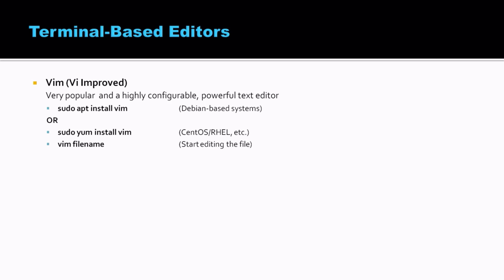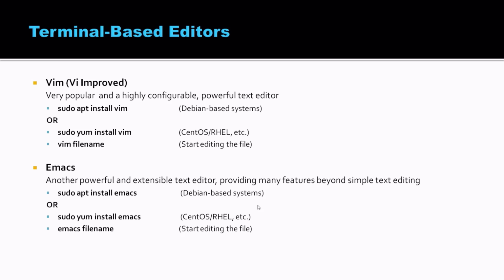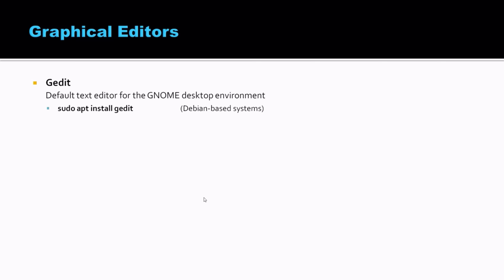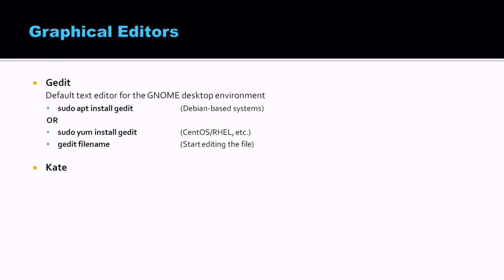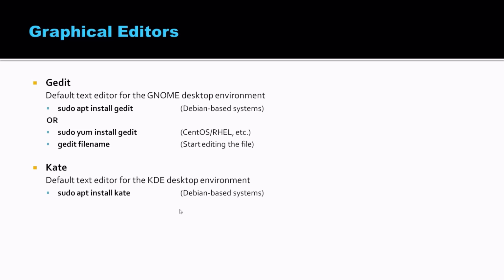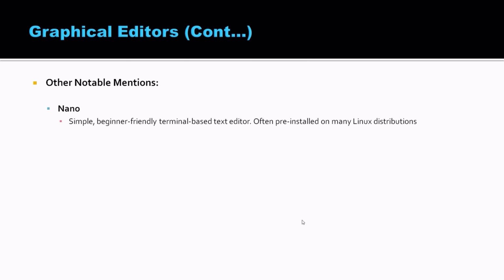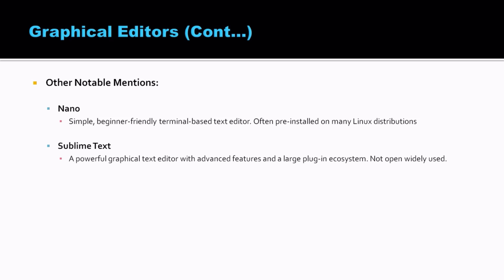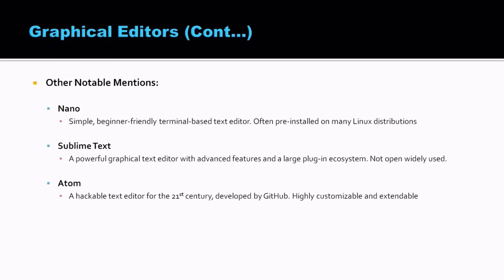ParrotOS Essentials | Introduction to Linux File Editors (2026)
In this video, we provide a complete introduction to Linux file editors, helping beginners understand how to create, edit, and manage files directly from the Linux terminal. File editors are an essential skill for anyone working with Linux systems, servers, cybersecurity, or DevOps.